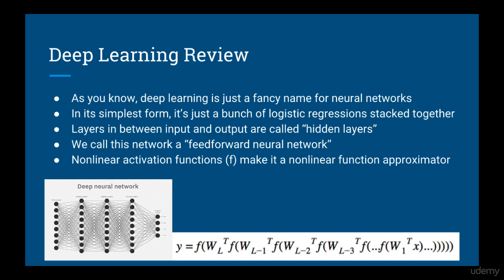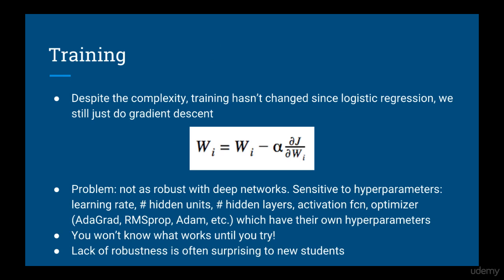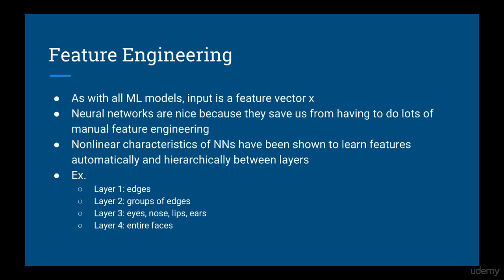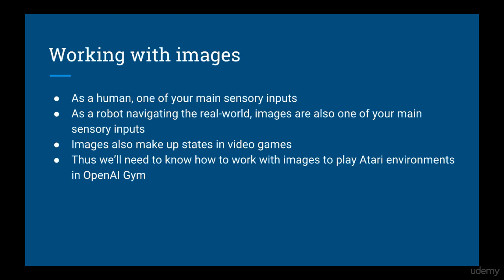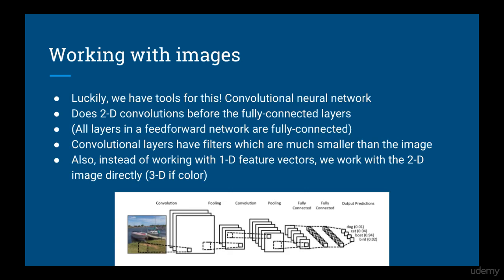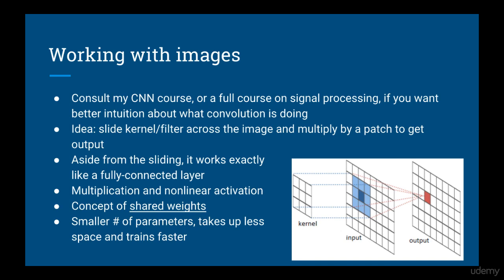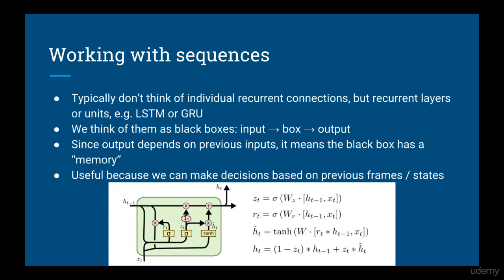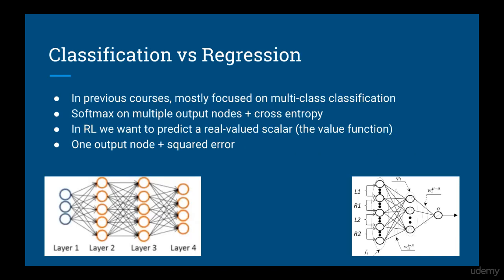11. Review of Deep Learning